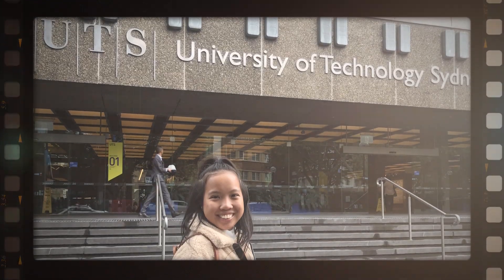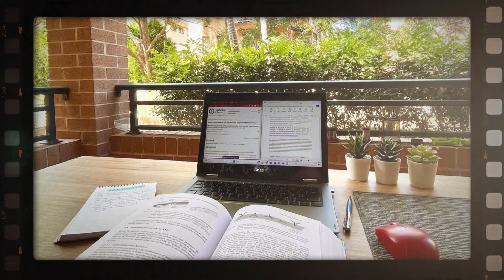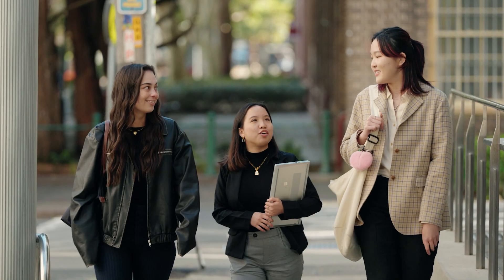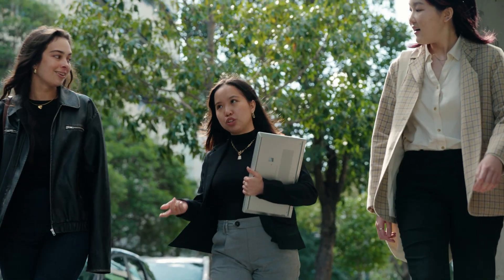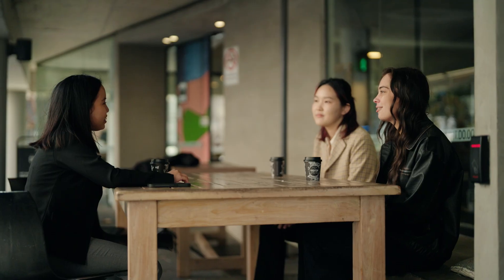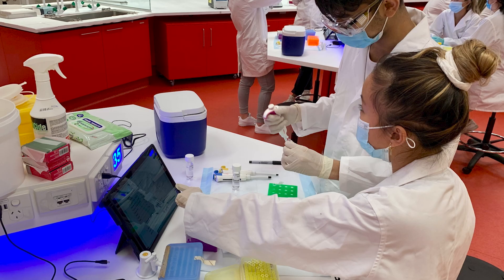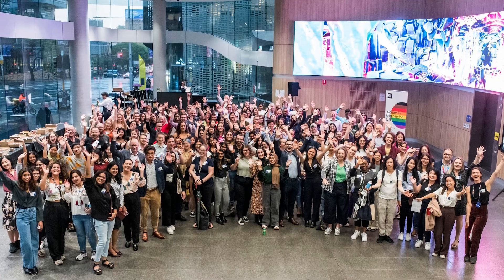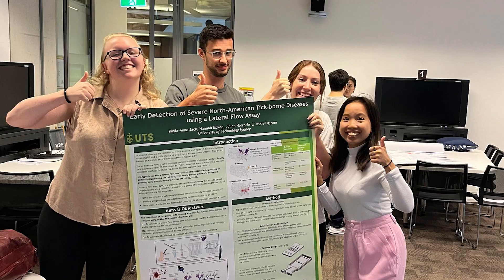Engineering the future: how Jessie launched her successful career in Sydney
Passionate about building and creating, Jessie Nguyen knew she wanted more than just theory when it came to studying biomedical engineering. That's why she chose UTS, where she found the perfect mix of hands-on experience and cutting-edge learning. Moving to Sydney on her own was a big step, but she quickly found her people and immersed herself in the vibrant UTS community.

From collaborating on innovative projects like developing technology to detect ovarian cancer, to thriving in industry internships, Jessie made the most of every opportunity. Today, she’s a test engineer at Nanosonics. Working everyday on life-changing medical devices, she's proving that the skills and experiences she gained at UTS have set her up for a truly impactful career.

Discover Jessie’s journey and see how UTS helped her bring her big dreams to life.

About the University of Technology Sydney

The University of Technology Sydney (UTS) is the leading technology university in Australia, and amongst the top 100 universities in the world. Through its future-focused approach to learning and research, UTS prepares students for the challenges of today and tomorrow. Located in Sydney’s technology precinct, UTS is minutes away from the city’s business district and some of Australia’s most innovative companies and startups.

Jessie is also a UTS College graduate, where she was able to secure a pathway scholarship to UTS. To learn more about scholarship opportunities for international students,

UTS CRICOS Provider No: 00099F
UTS TEQSA No: PRV12060